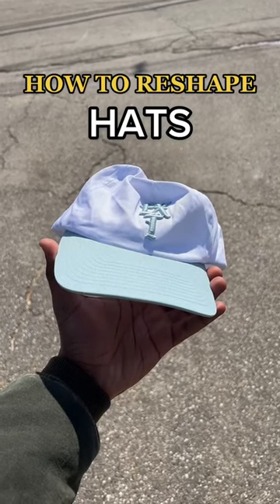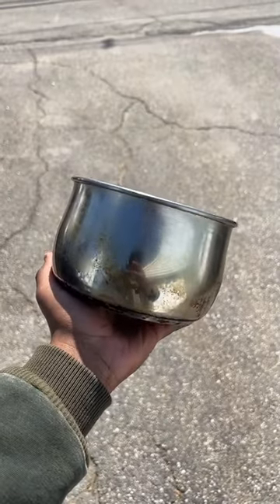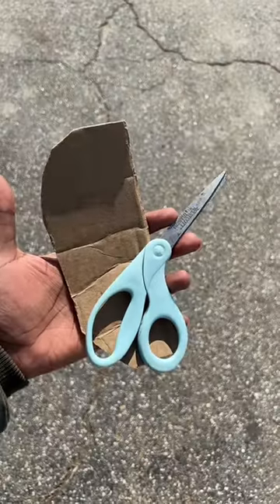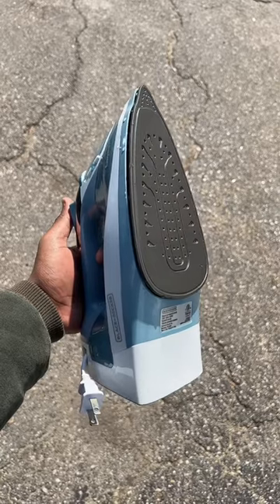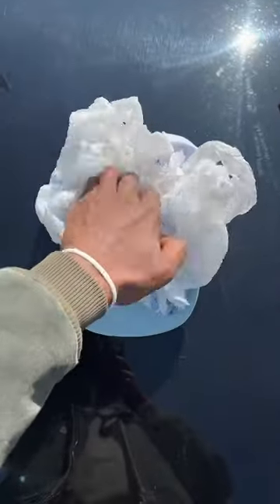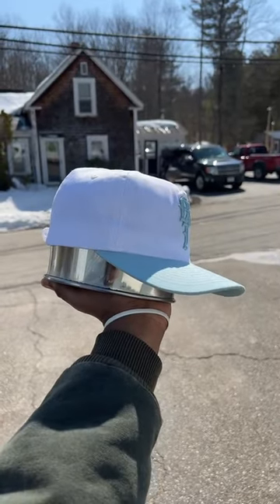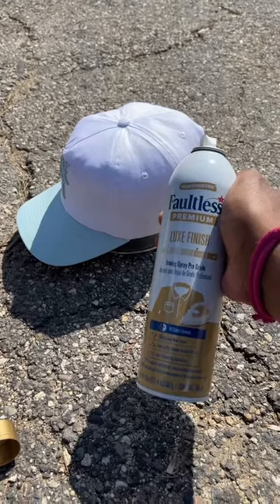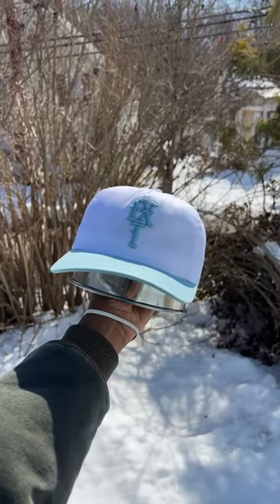How to Reshape Hats | How to restore hats